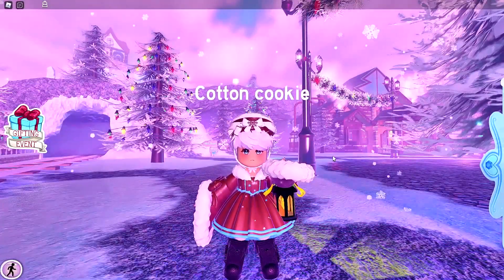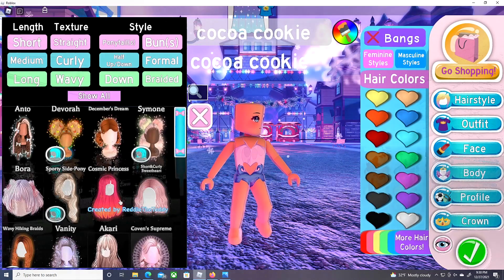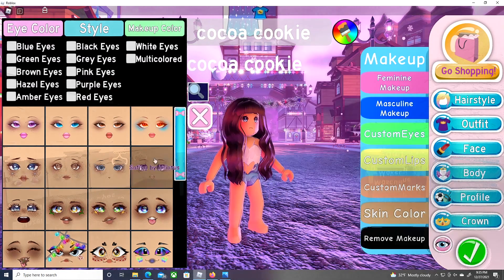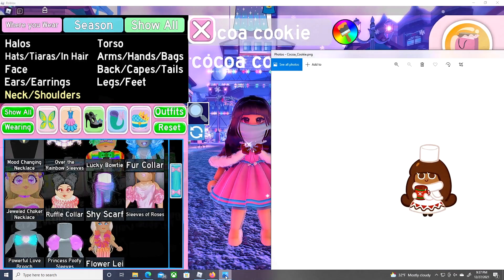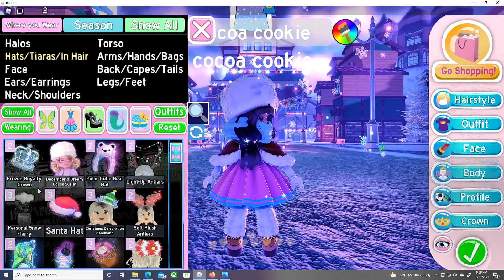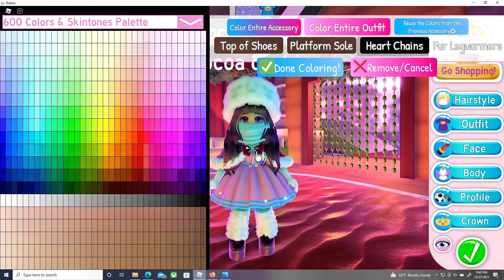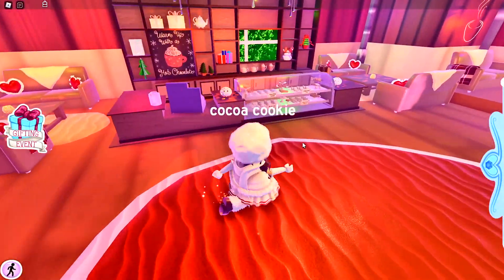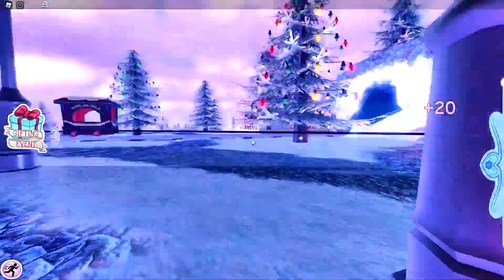DRESSING UP LIKE COOKIE RUN KINGDOM CHARACTER IN ROYALE HIGH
In this video Owl dresses up in Royale High like Cocoa Cookie from the game Cookie Run Kingdom